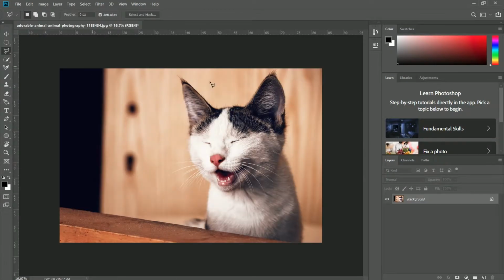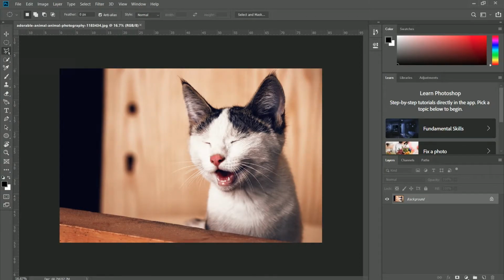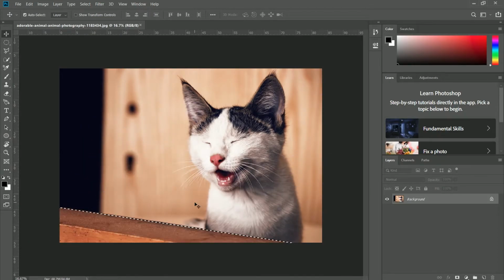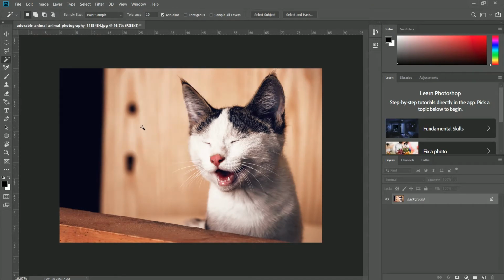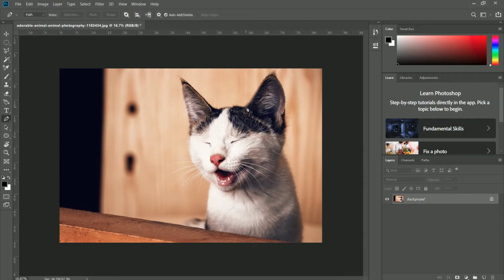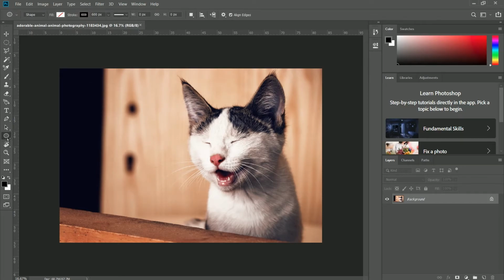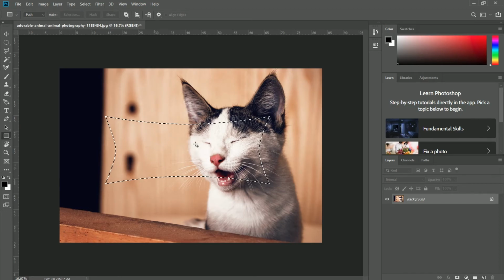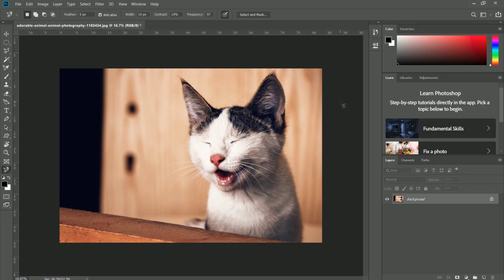How to use Selection tools in Adobe Photoshop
In this video i'm going to show you how to use selections tools in Adobe Photoshop

Credits to Pexels.com